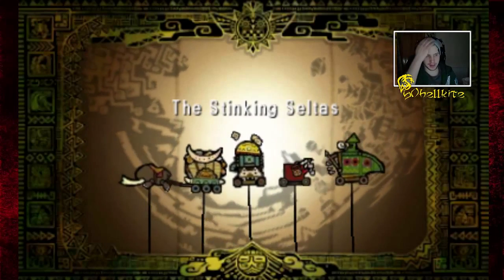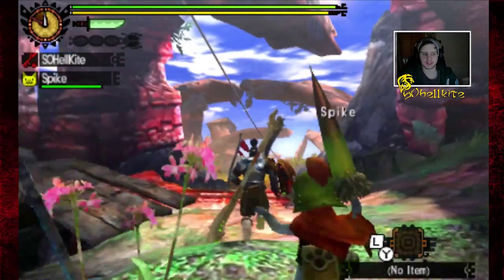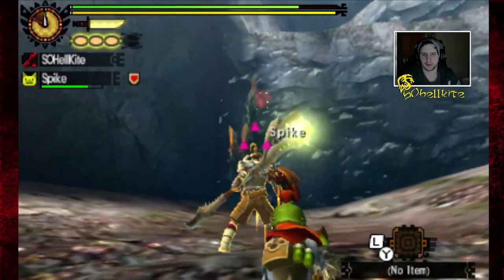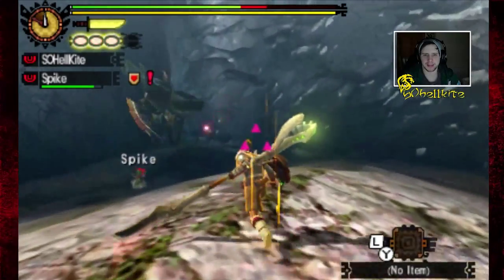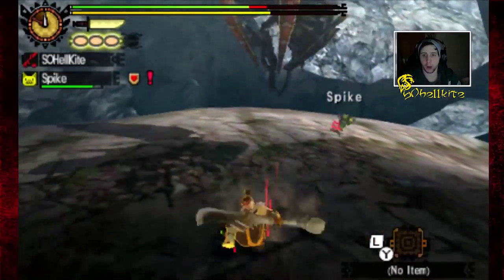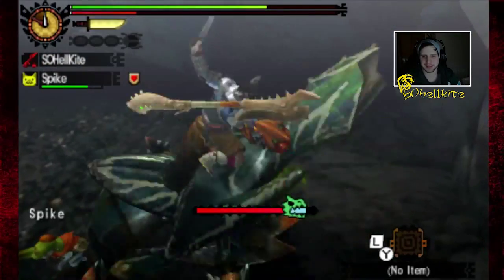BIG ASS BUG!?Insect Glave-Seltas-(Monster Hunter 4 Ultimate)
My Twiiter! TWEET TWEET!
LIVE STREAMS!

--MY OTHER GAMES IVE PLAYED!--